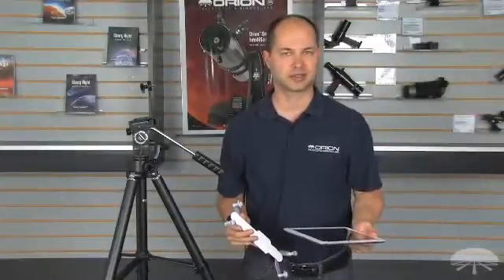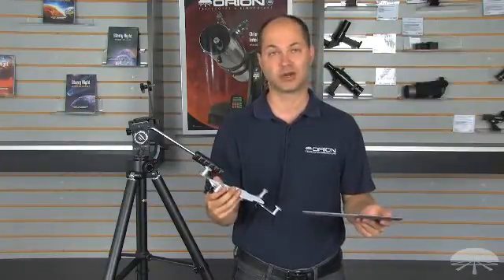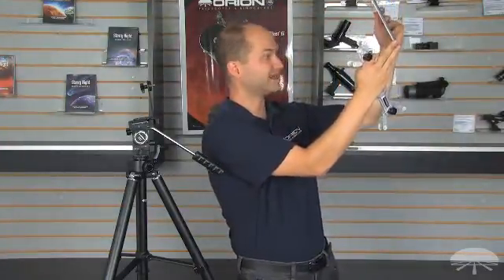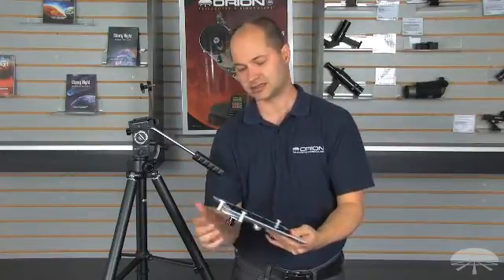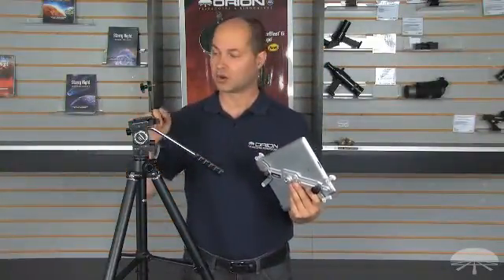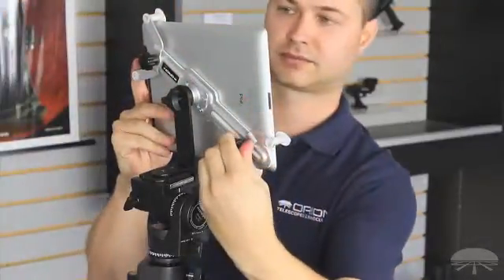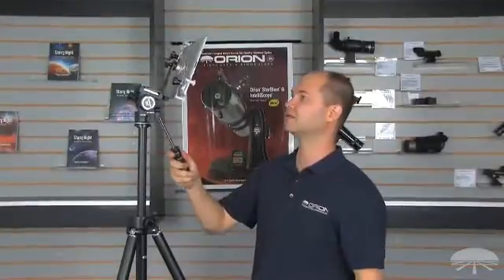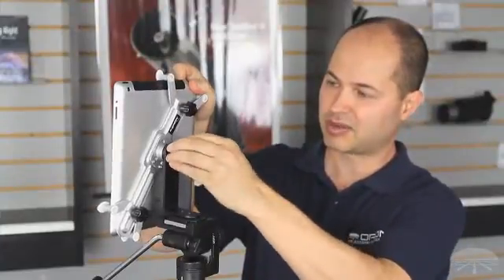Features of the Orion Mounting Bracket for iPad/Tablets